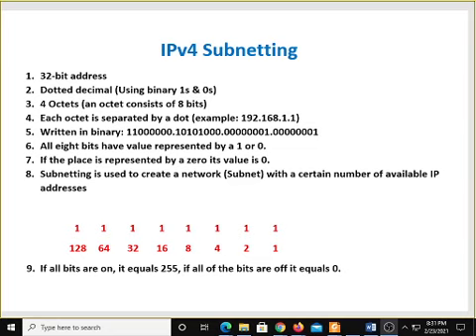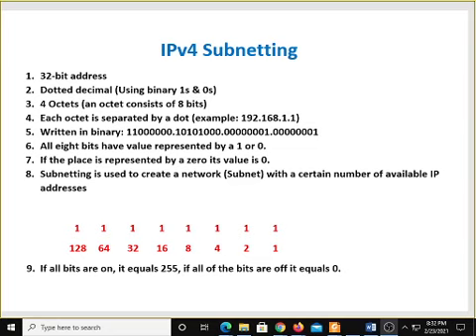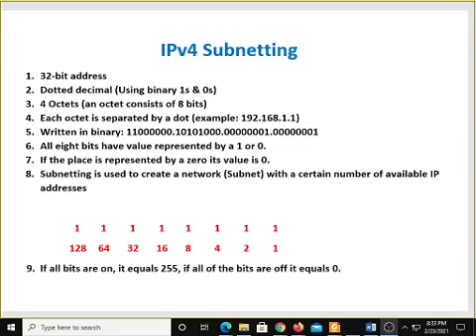Video 1 Intro to IPv4 Subnetting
This is the first video in a series of videos to explain the basics of IPv4 subnetting. This video is geared for those interested in taking the following courses: Microsoft MAT 98-366 Networking Fundamentals, CompTIA Network+, or Cisco CCNA.